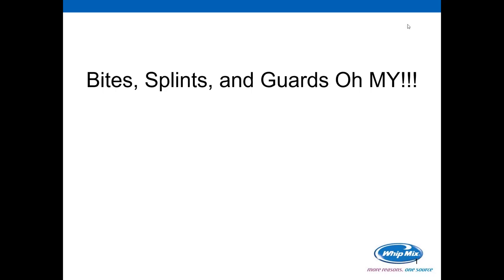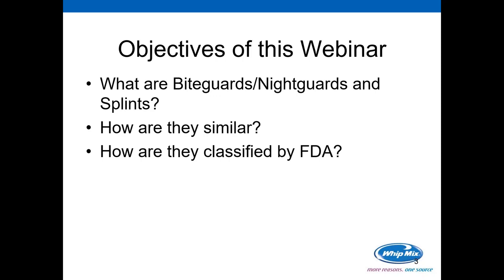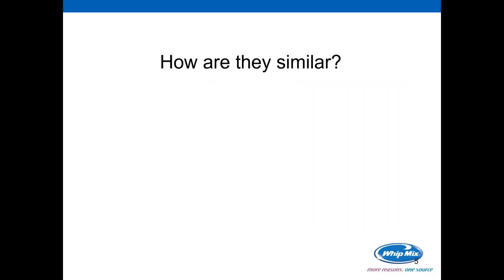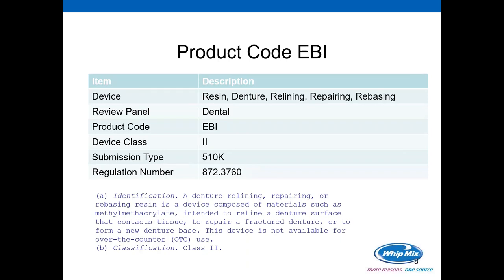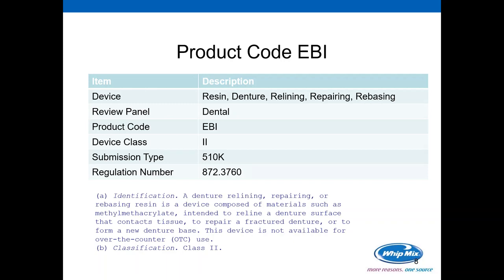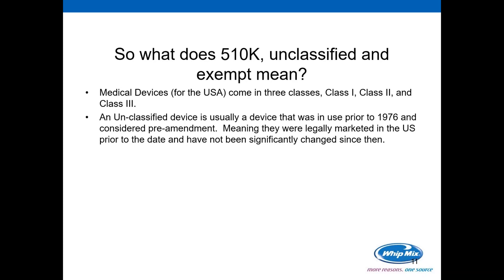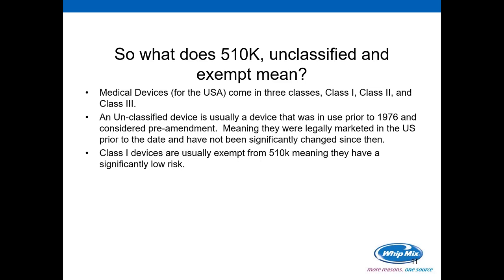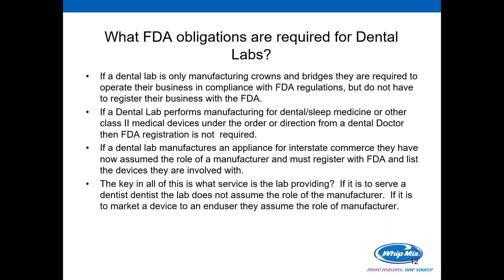[Webinar] Splints, Bites, and Guards, Oh My with John Waters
Today's splints are devices that can now be manufactured by additive manufacturing (3D printing). There is quite a bit of discussion about splints, biteguards, nightguards, occlusal splints and the dental laboratory's involvement in the manufacturing process. What are the legal obligations for the dental lab if they manufacture a guard with the Verisplint material from Whip Mix or another manufacturer? We hope this webinar will aid dental laboratories in navigating FDA waters for Regulatory Compliance.